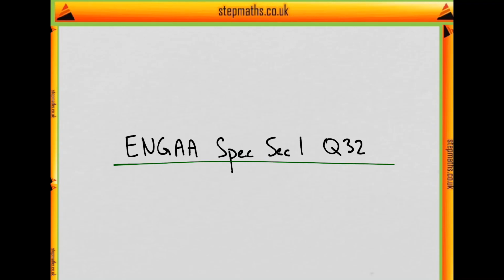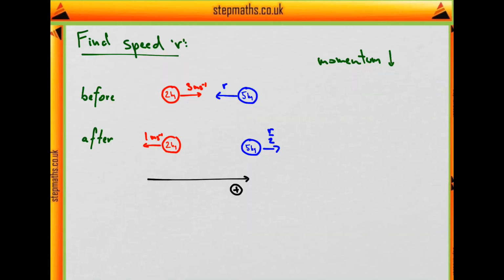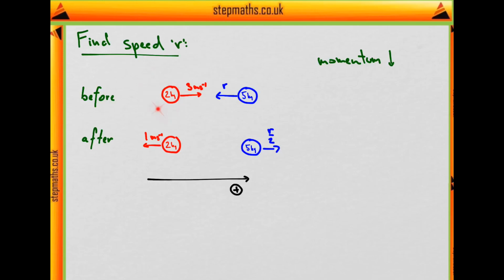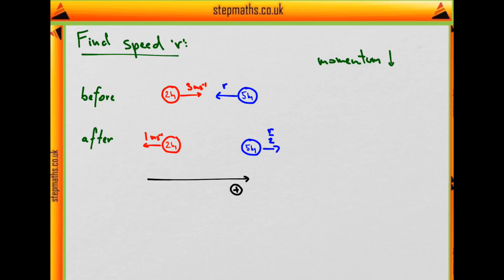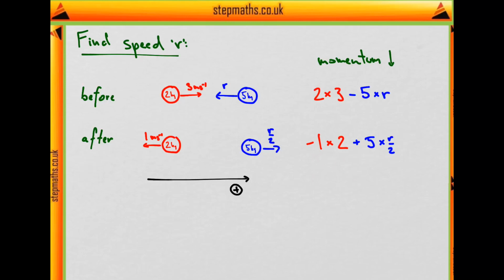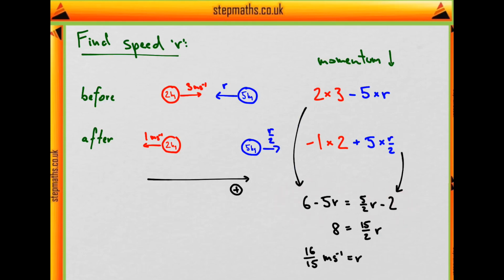ENGAA Spec Section 1 - Q32 Physics - Collision - Worked Solution